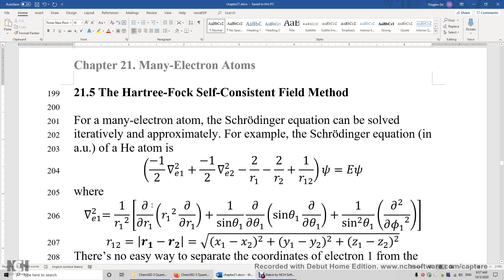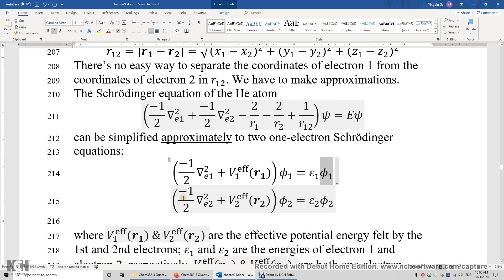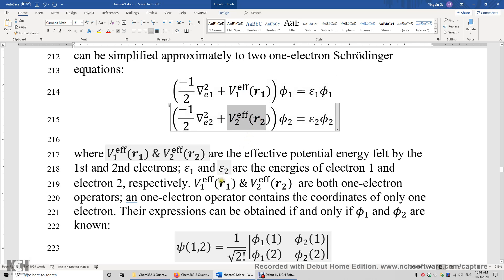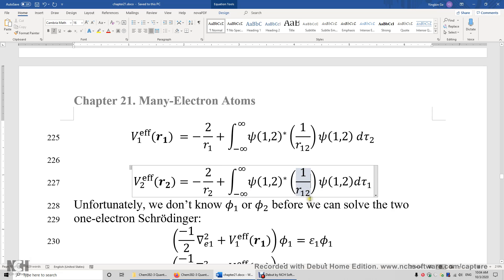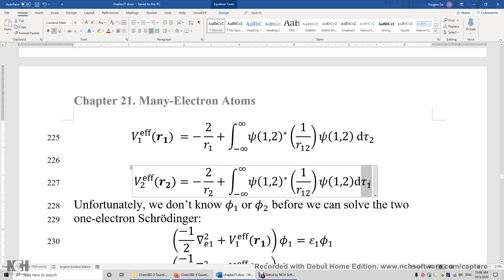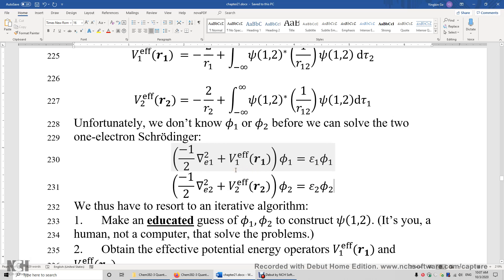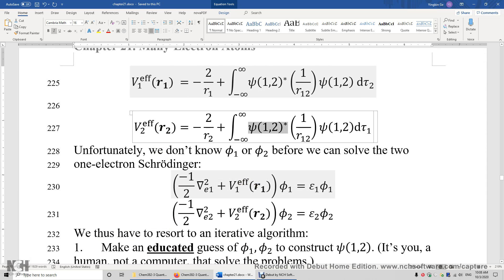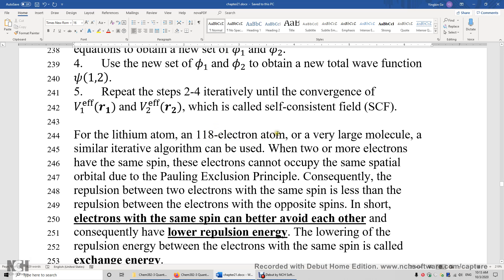21 5 HF Self-Consistent Field Method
Hartree-Fock Self-Consistent Field method